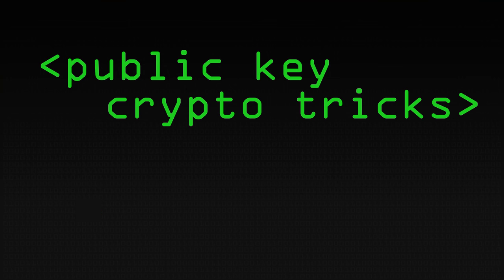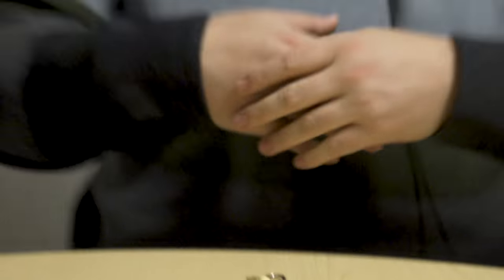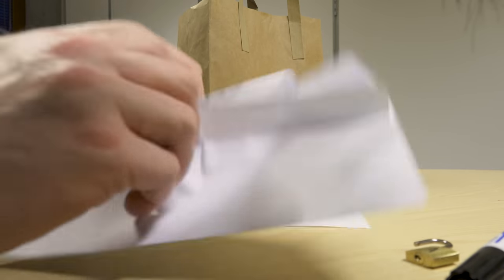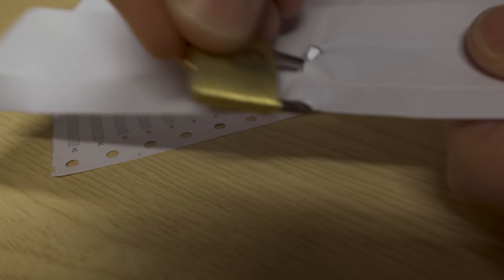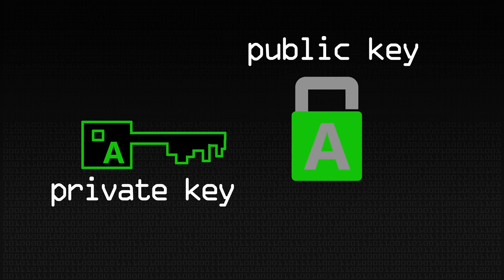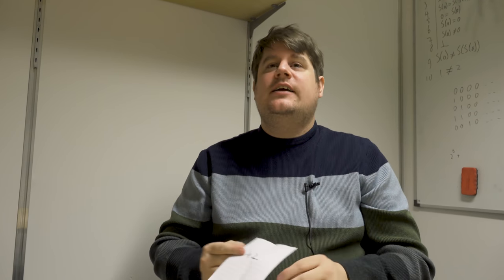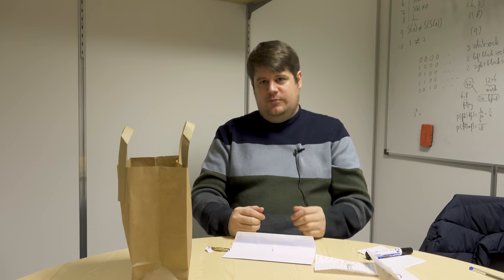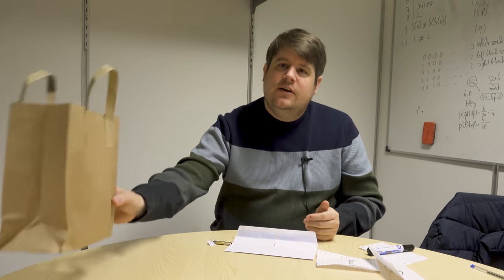Man in the Middle & Needham–Schroeder Protocol - Computerphile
There's a reason Needham–Schroeder isn't used any more - Tim Muller demonstrates the weakness in the technique.